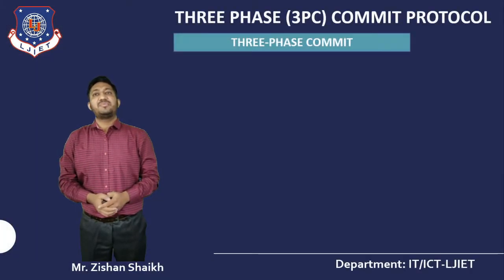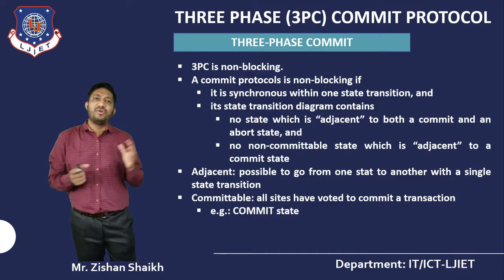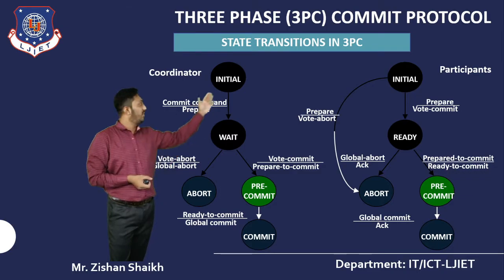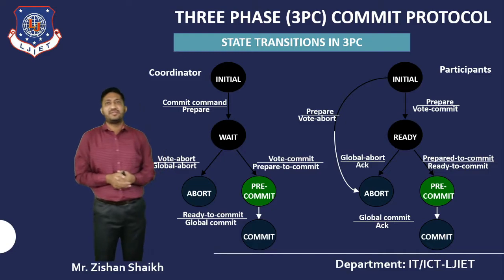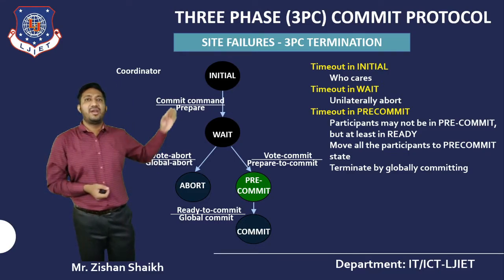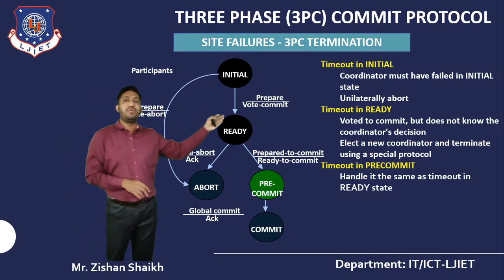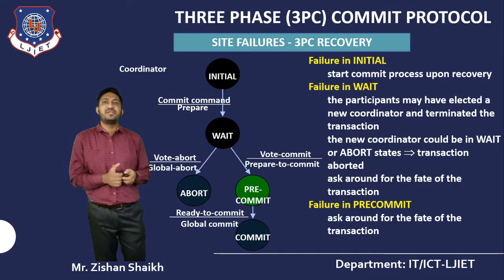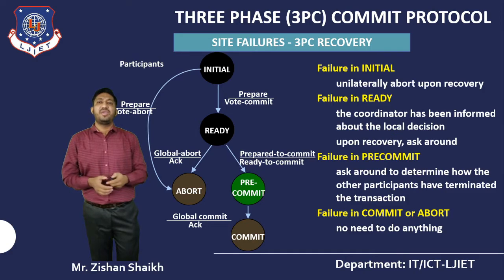DDBMS_Unit_9_Lec_3_Three Phase Commit (3PC) Protocol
Three Phase Commit (3PC) Protocol.mp4